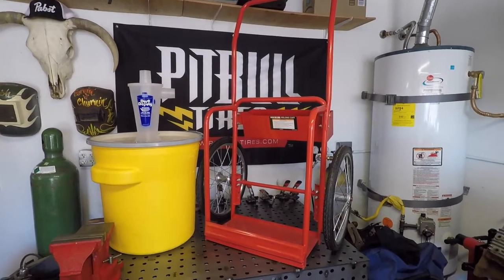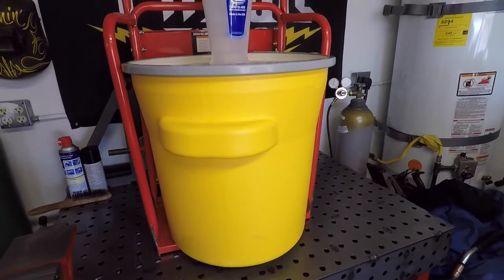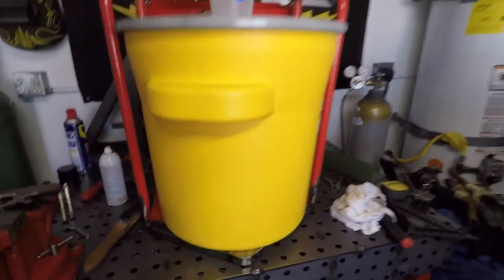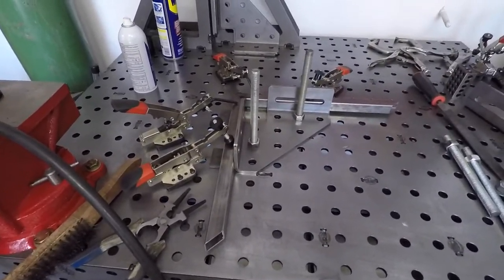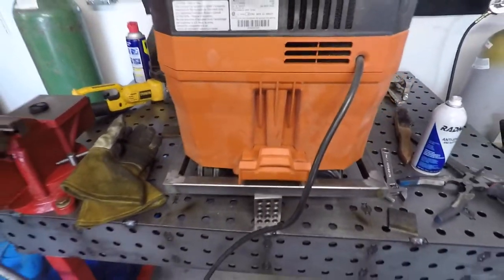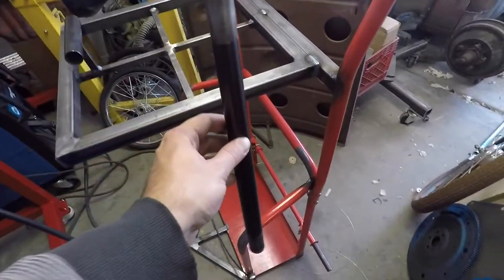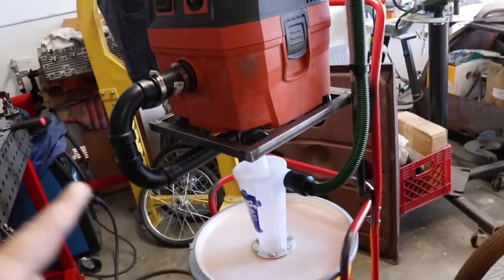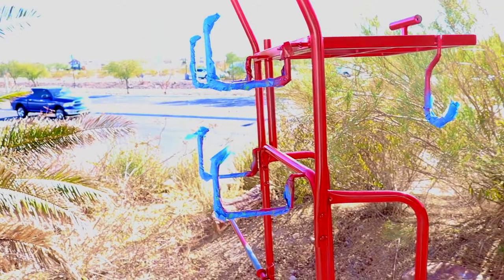DIY Dust Collector Cart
Materials
Oneida Dust Deputy
Dust Collection Drum
Fein Vacuum
Festool Hose
Hook and loop straps